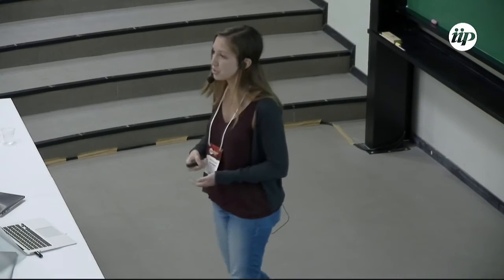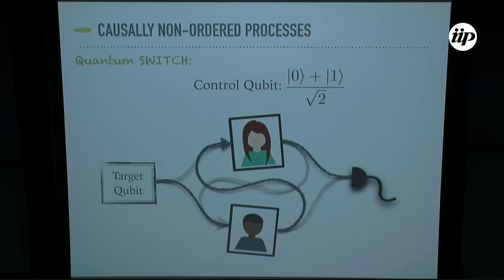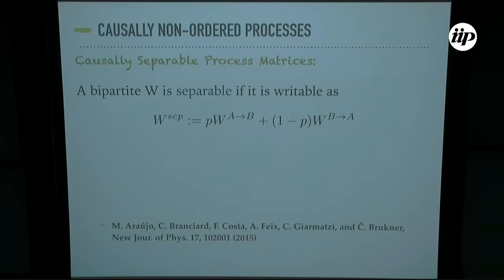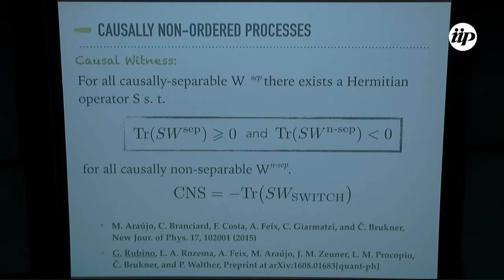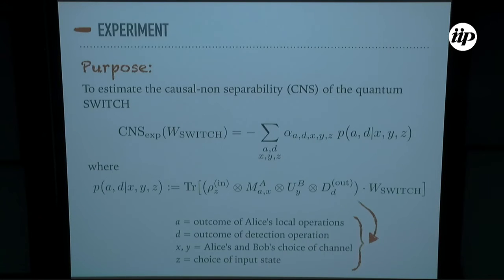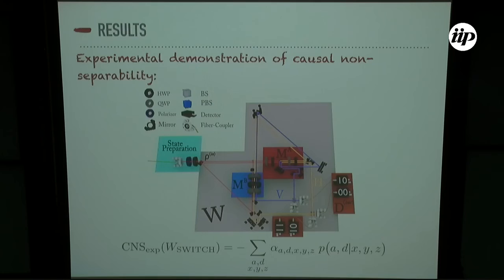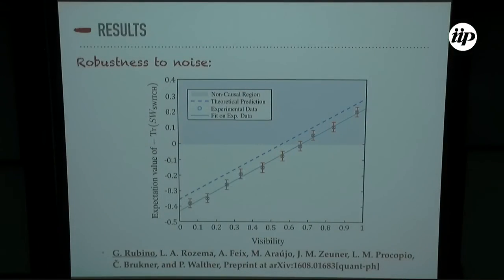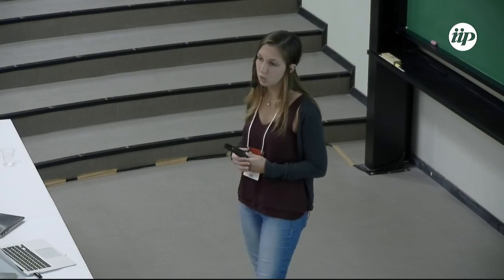20 - Experimental Verification of an Indefinite Causal Order - Giulia Rubino